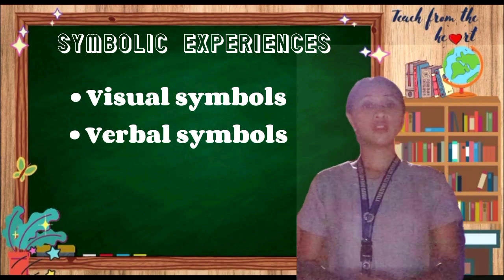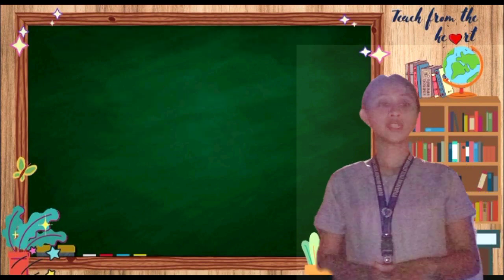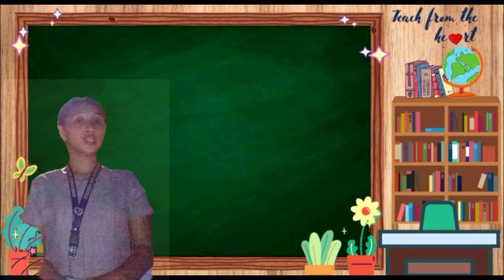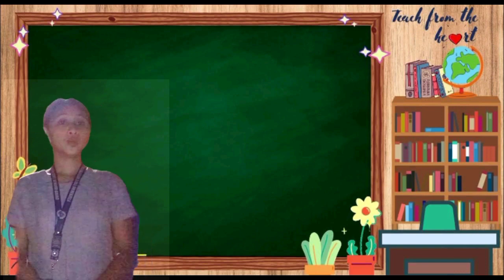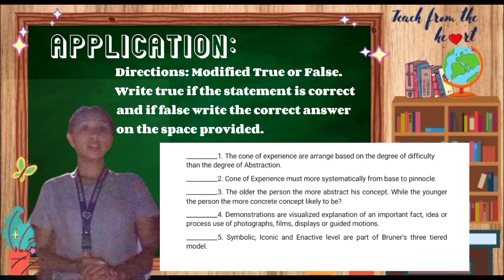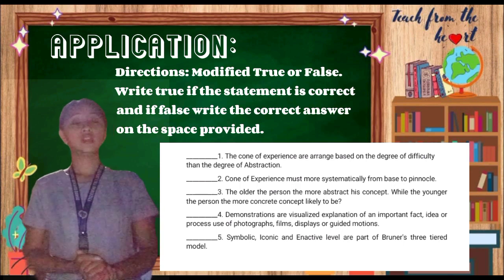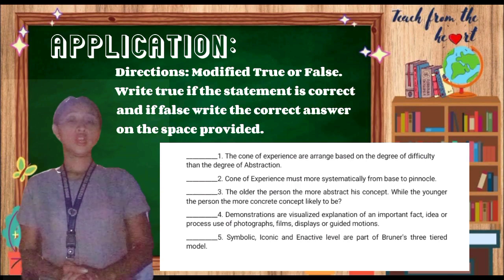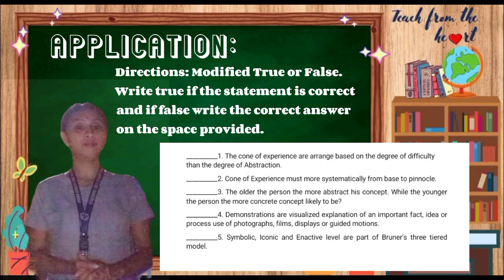Dale's Cone of Experience (Demo Teaching)